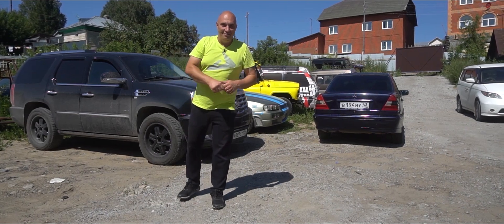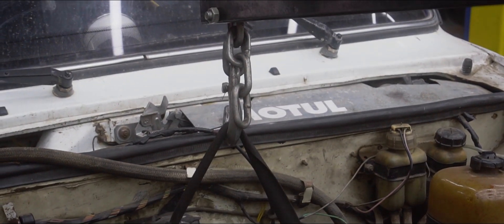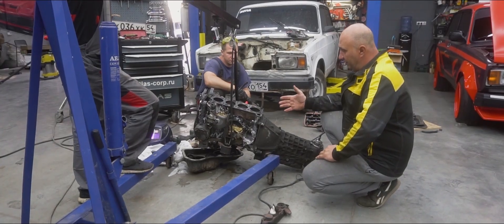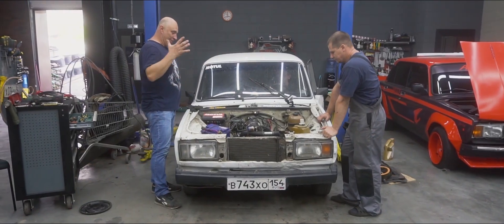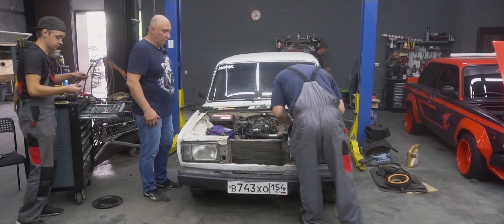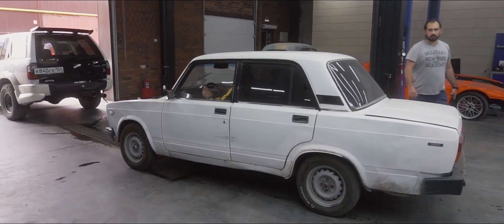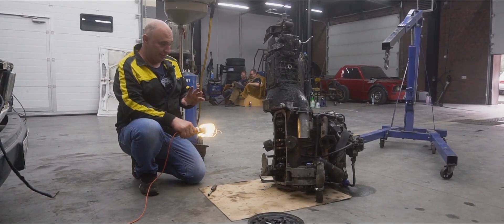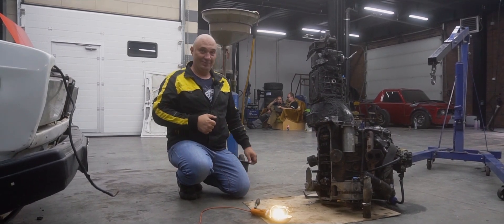Spring mod for piston rod – will it work?